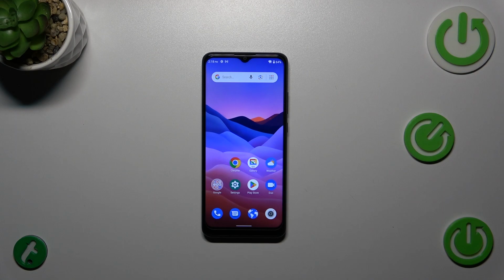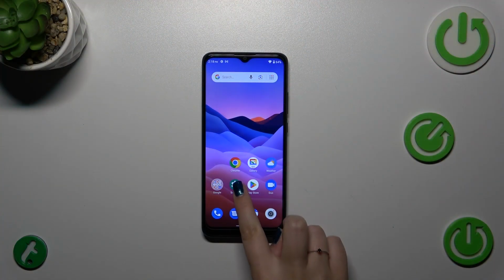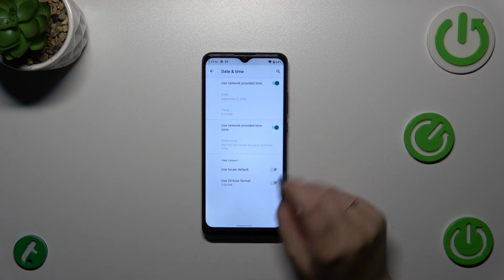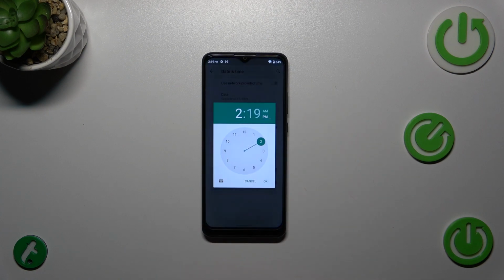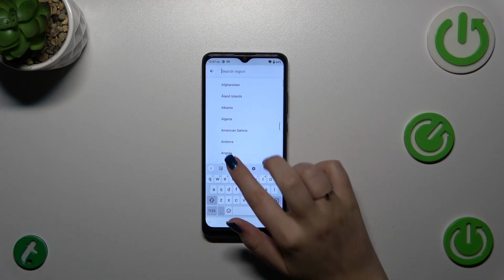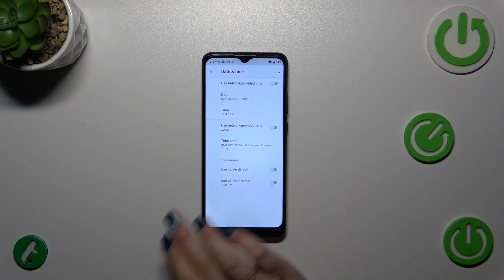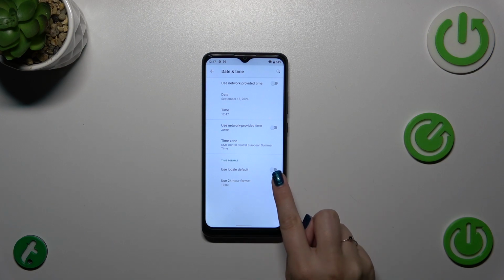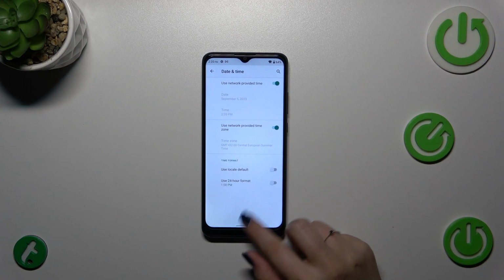How to Change Date & Time on ZTE Blade A51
Find out more info about ZTE Blade A51:
In this tutorial, we'll show you how to change the date and time settings on your ZTE Blade A51, ensuring that your ZTE phone always reflects the correct time and date. Accurate date and time settings are crucial for various functions, so follow out steps and set date and time on your phone.

How to change date on ZTE Blade A51? How to change time on ZTE Blade A51? How to set up date and time on ZTE Blade A51?